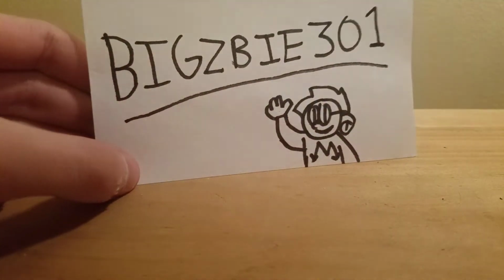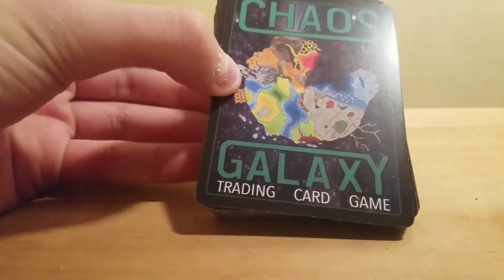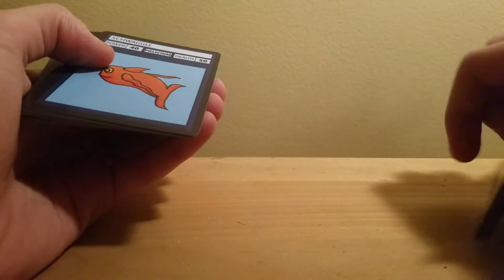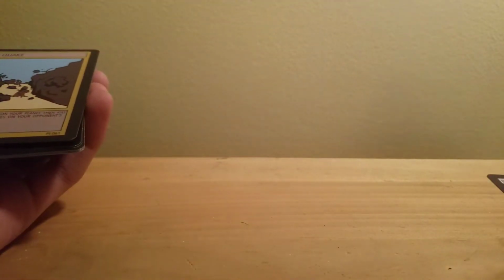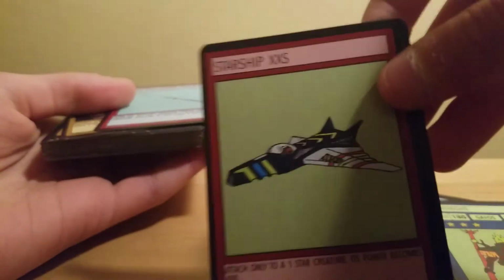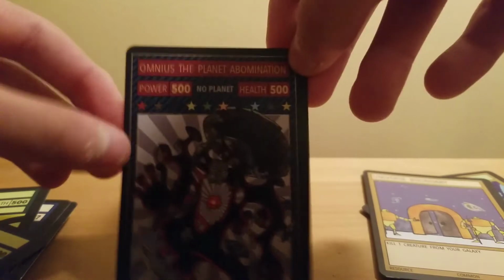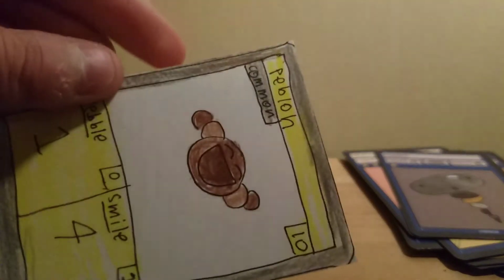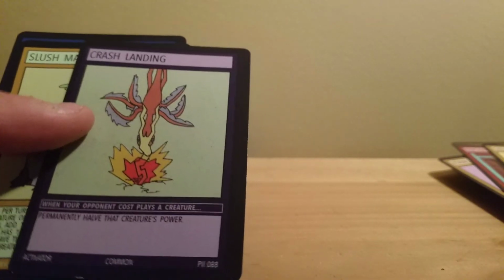Chaos Galaxy Opening 1